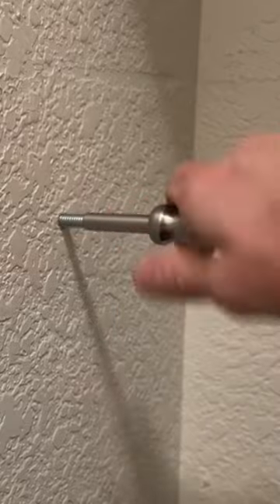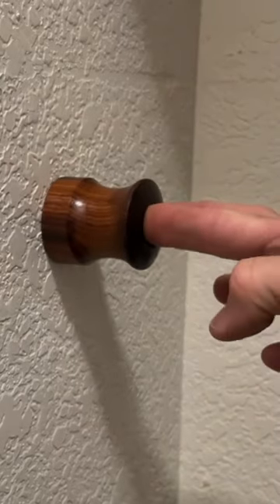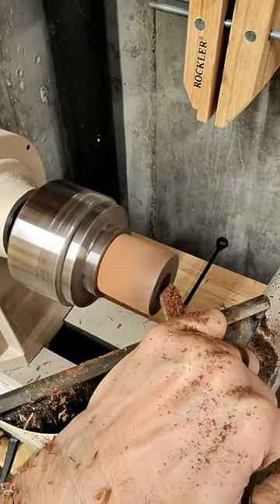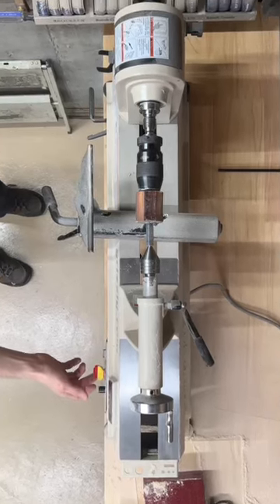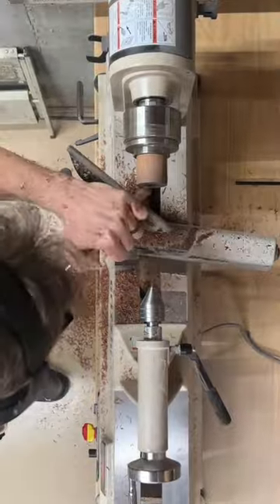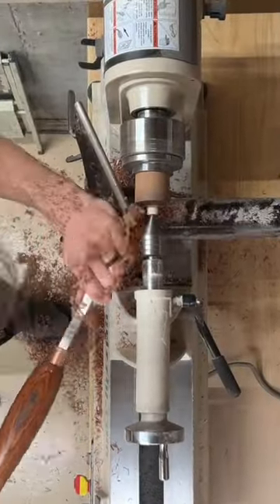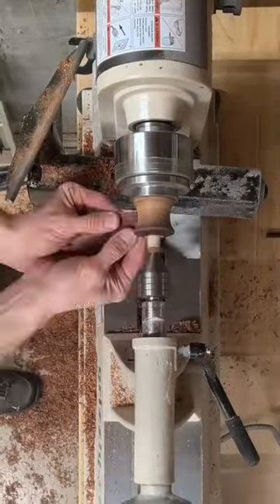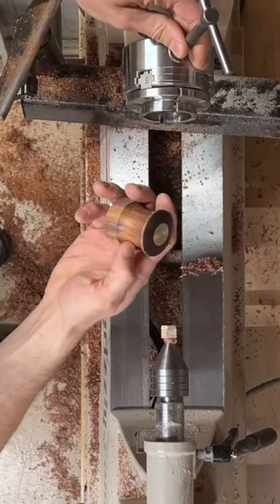Etsy Money With Pika Screws?